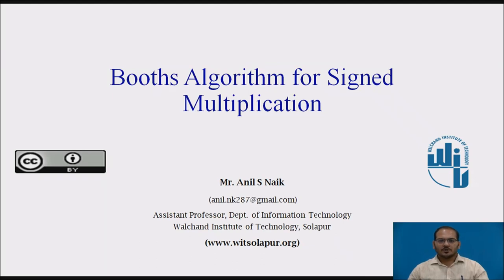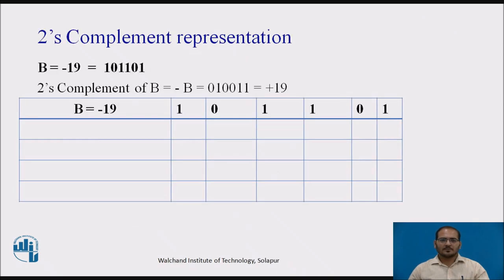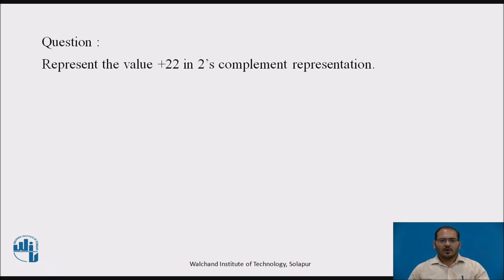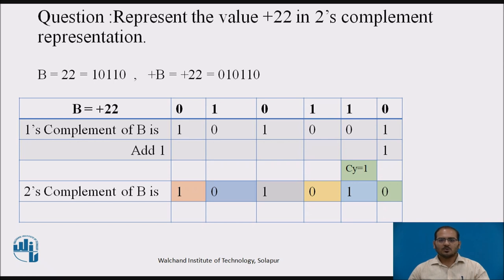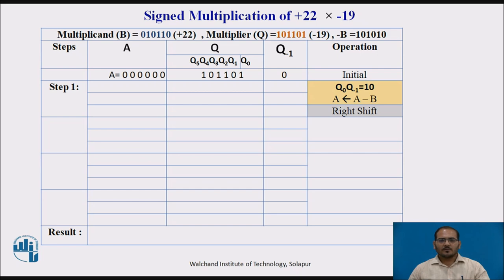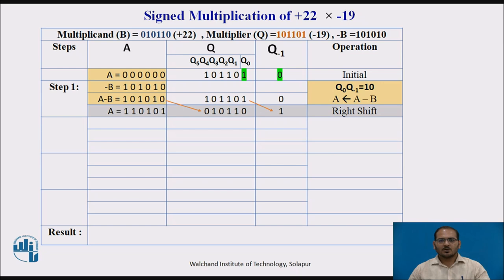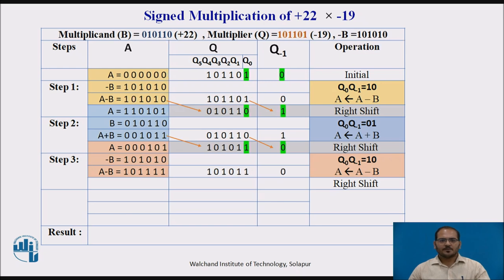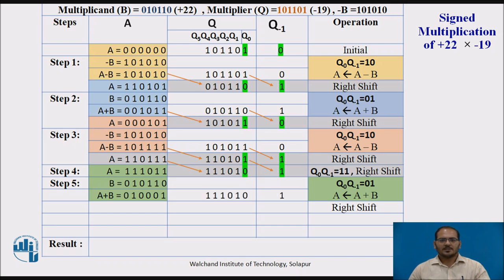Booths Algorithm for Signed Multiplication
The students will be able apply booths algorithm to Solve Signed
Multiplication Problems.

Assistant Professor,
Dept. of Information Technology
Walchand Institute of Technology, Solapur